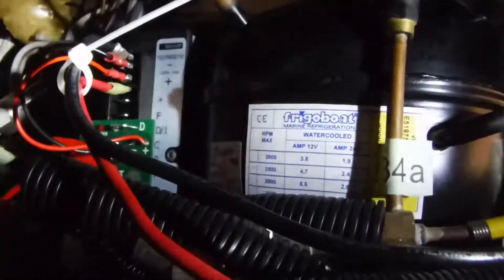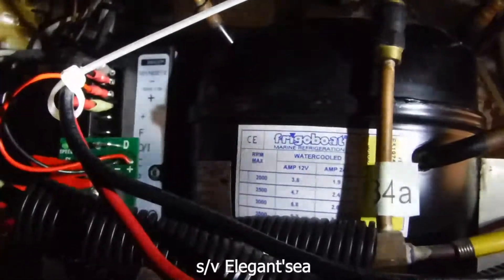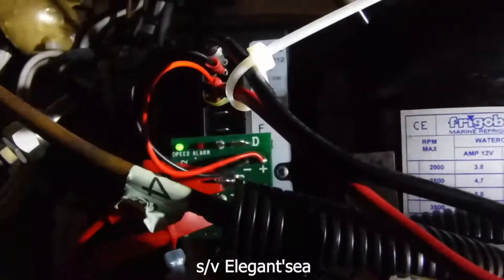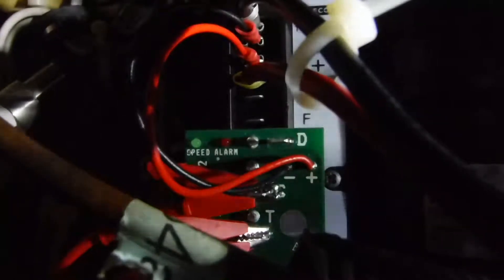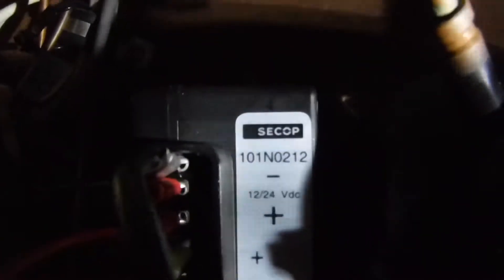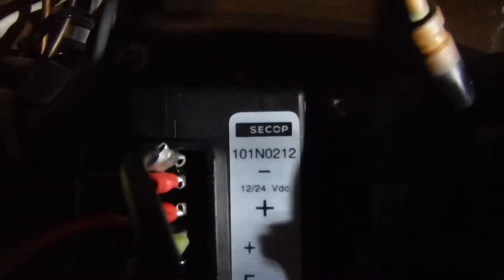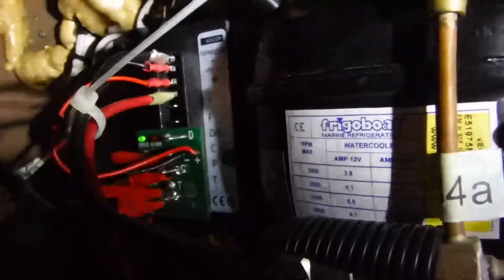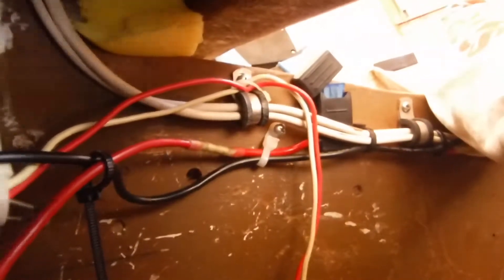Frigoboat controller works 2021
We purchased a new Secop controller for our Fridgoboat compressor system (Danfoss compressor) and installed it along with a Merlin II speed controller. Now we have a working Refer (fridge) again!